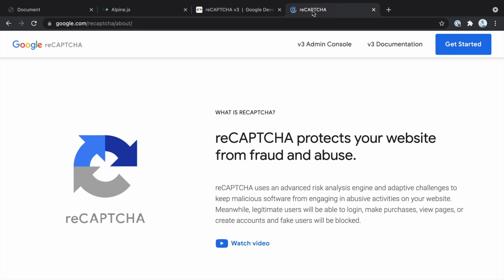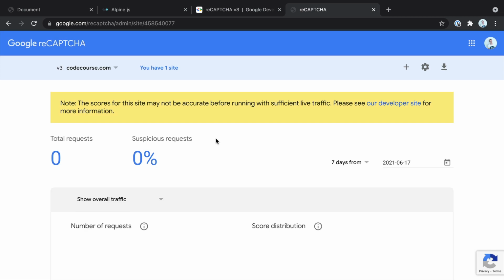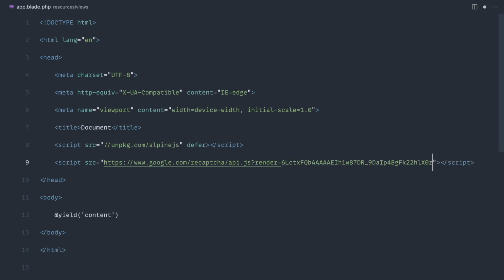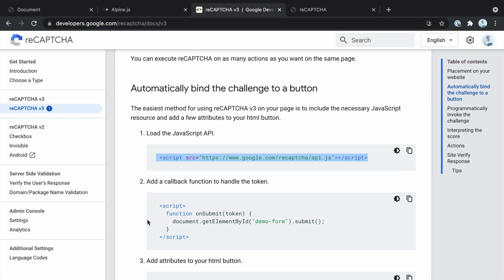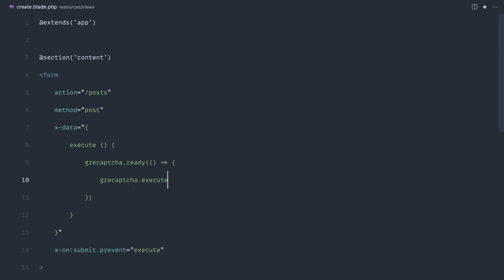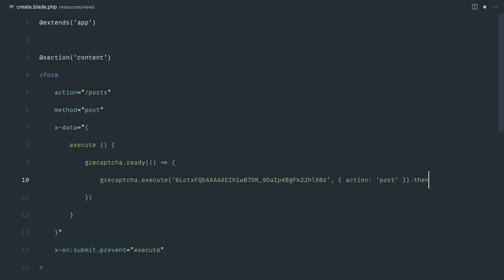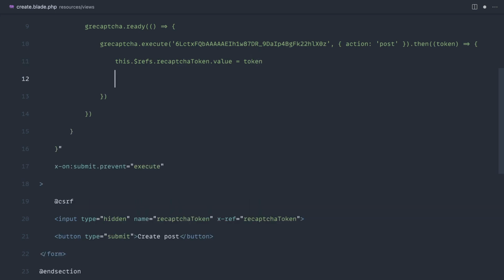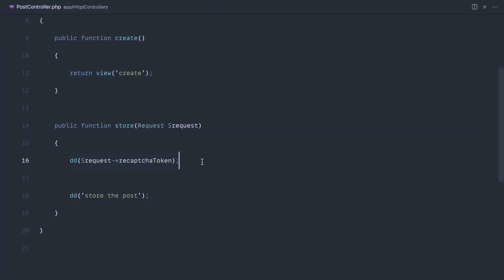Reusable reCAPTCHA with Laravel and Alpine.js: Adding recaptcha to a form (2/6)